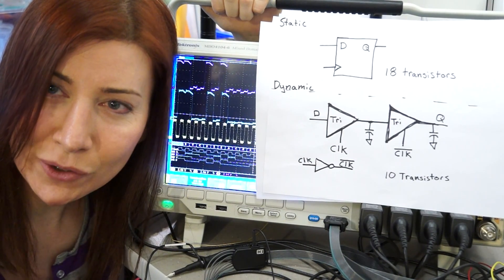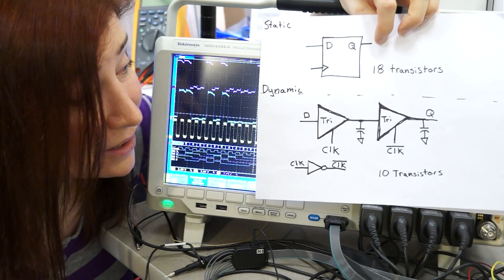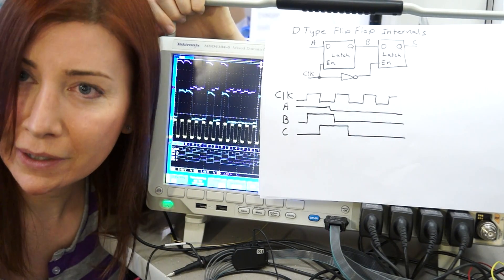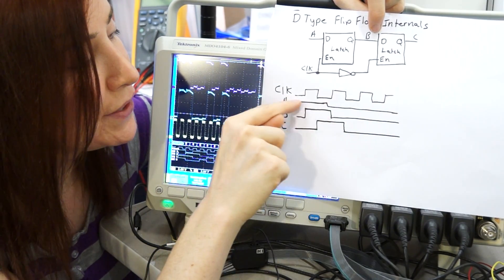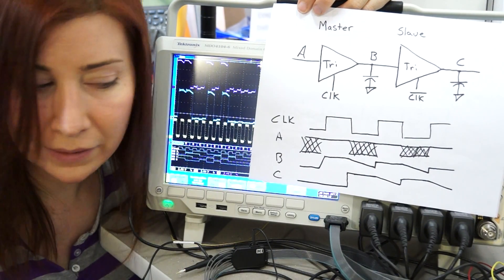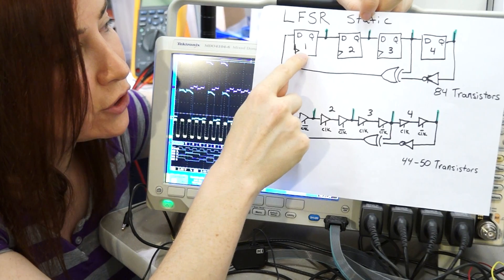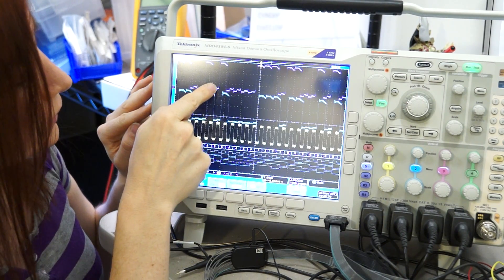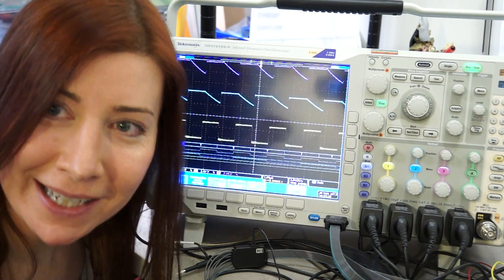Static Vs Dynamic Flip Flops - Race Against the Clock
Jeri demonstrates the concept of dynamic flip flops.